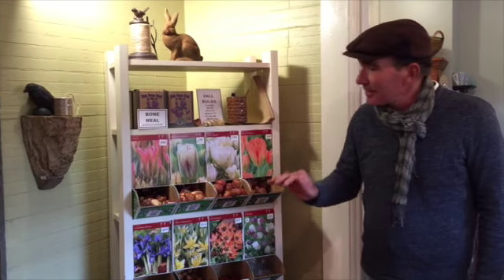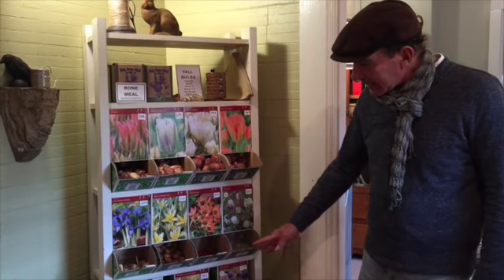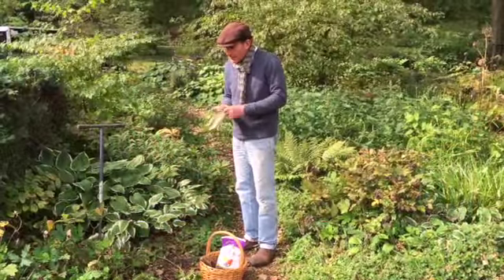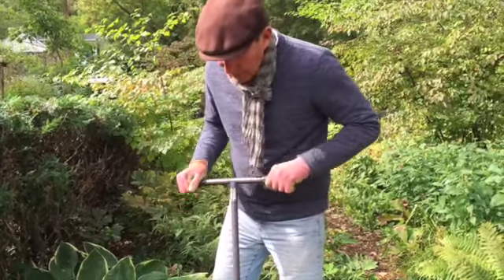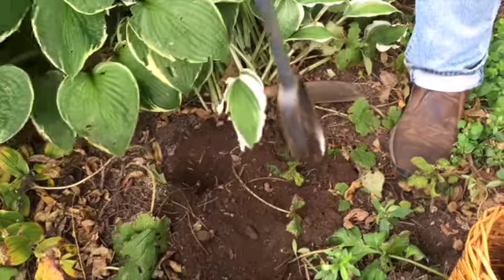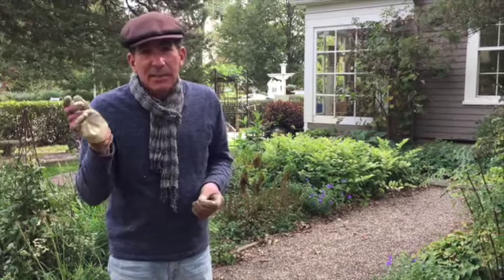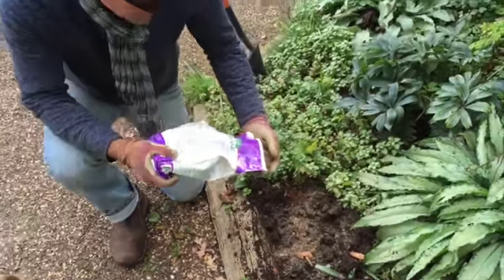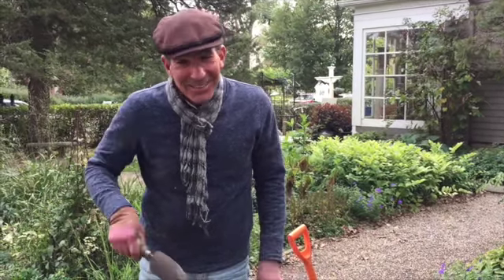Planting Fall Bulbs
Martin Stern of Squire House Gardens in Afton, Minnesota shares useful information about planting fall bulbs.